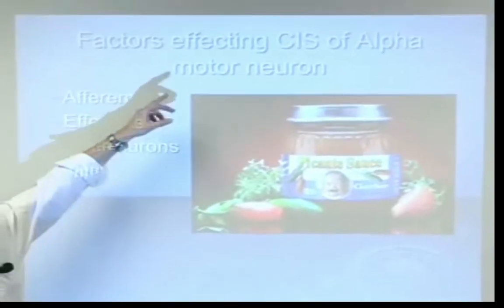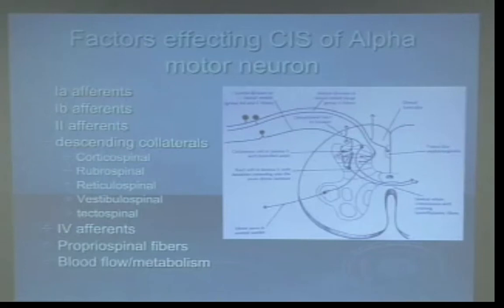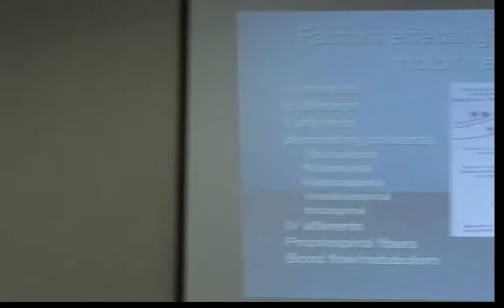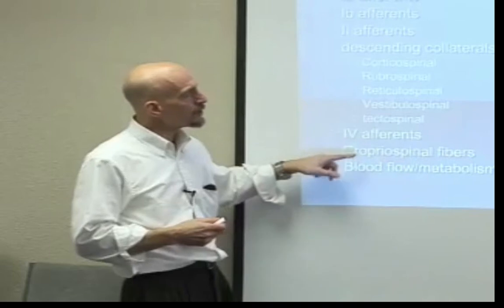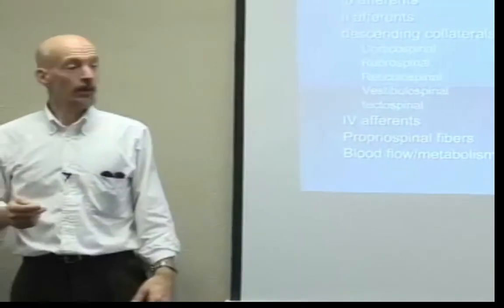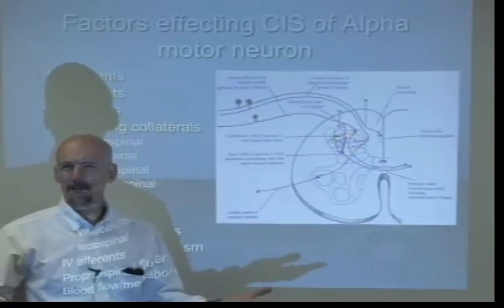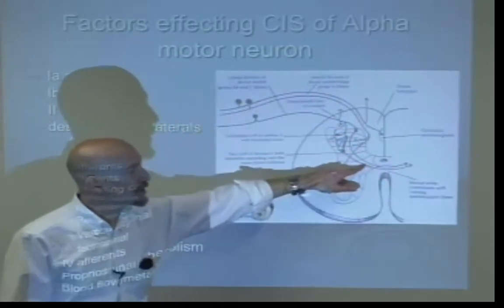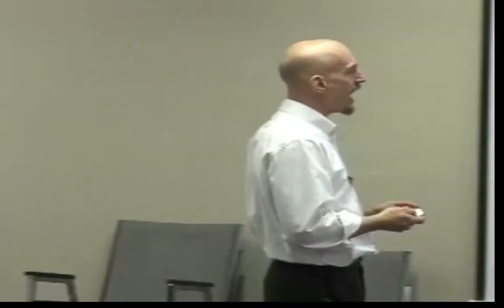Gait and The Central Integrated State of the Nervous System.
In this weeks Neuromechanics, Dr Waerlop discusses the importance and significance of the "Central Integrated State" of the Nervous system. What is is, and what influences it.